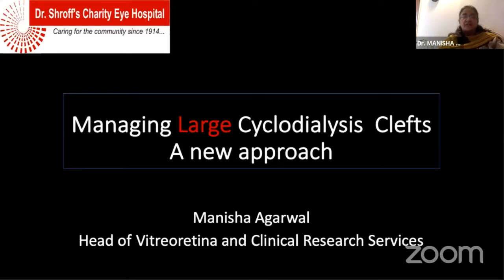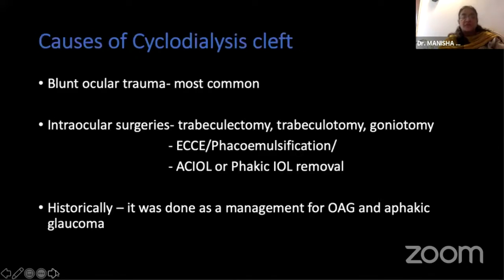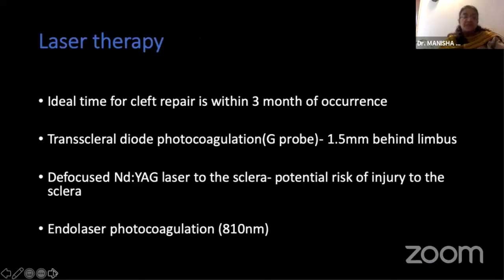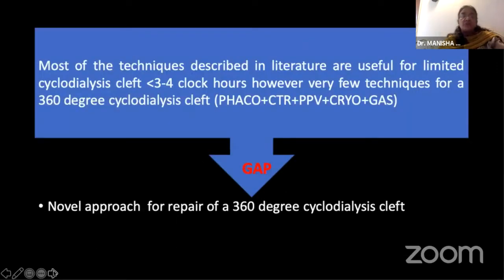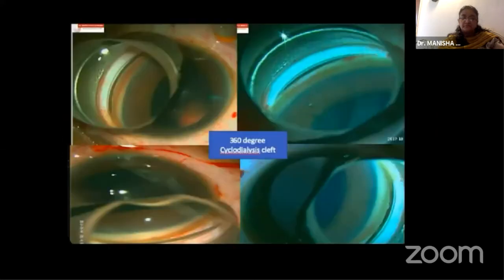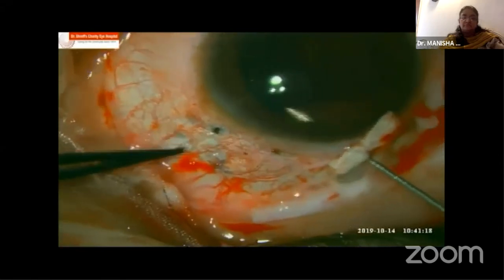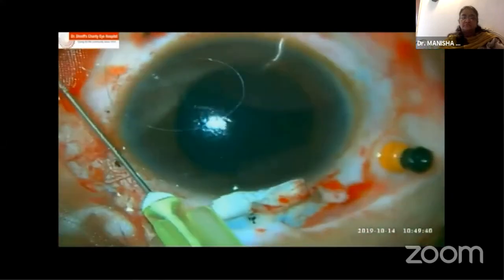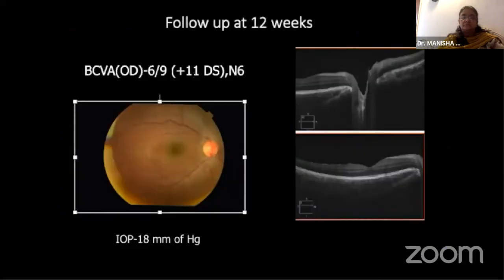AIOC2021-GP40-Topic-Dr.MANISHA AGARWAL-Managing Cyclodialysis